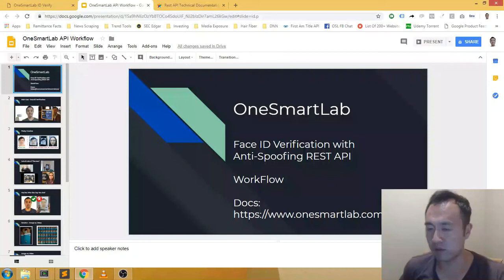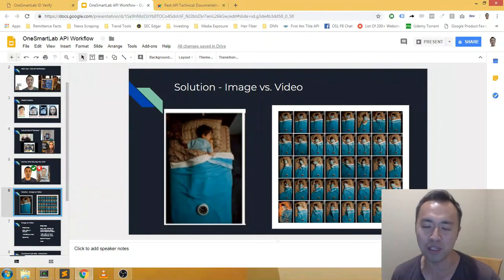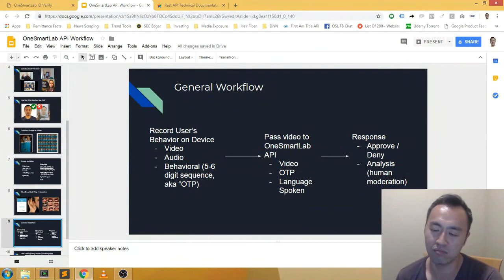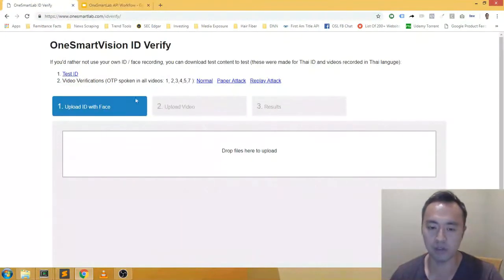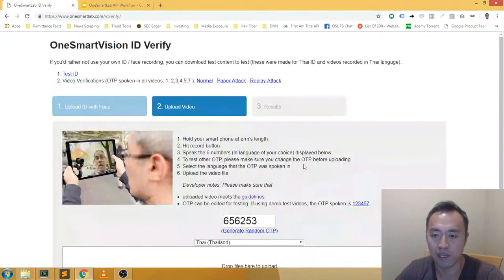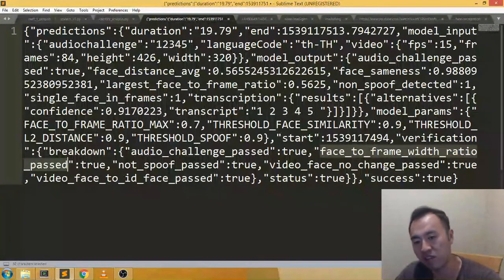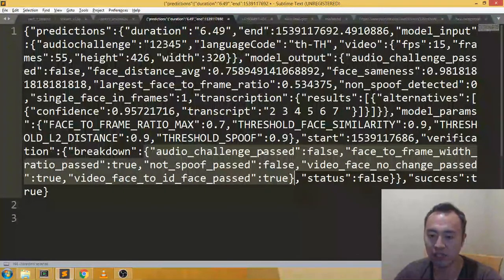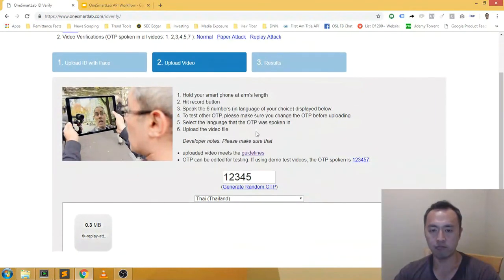Face ID Verification with Liveness Detection Anti Spoofing Demo